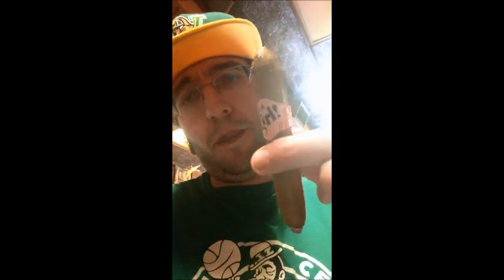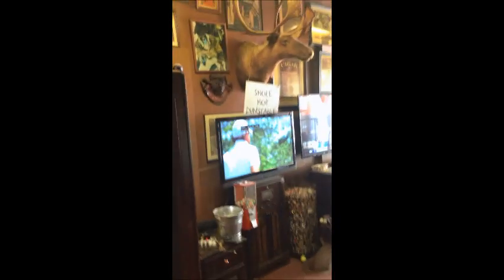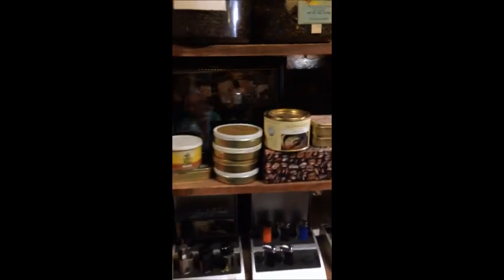Sam Houston baby Announcement Its a Girl Perfecto Cigar Review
I didn't know who this cigar was by, according to the shop manager he thought it was a Fuente.. I thought it might have been also but nope, its a Sam Houston, the budget cigar brand.